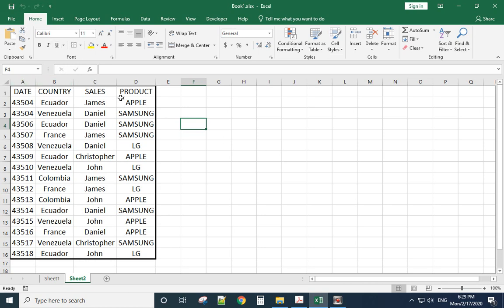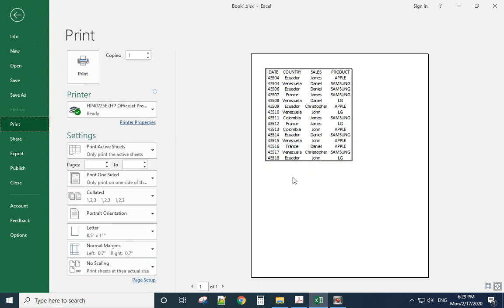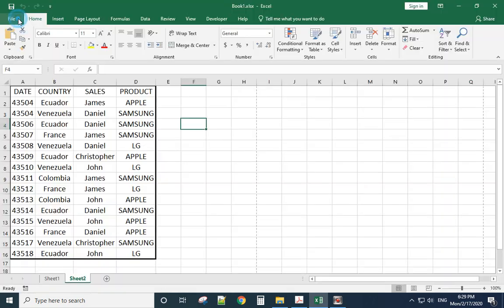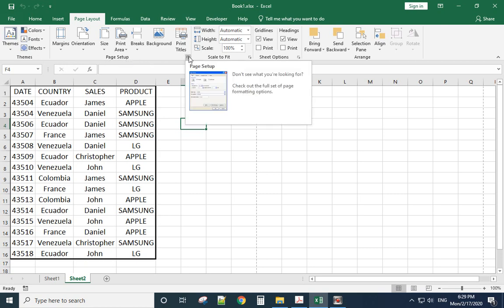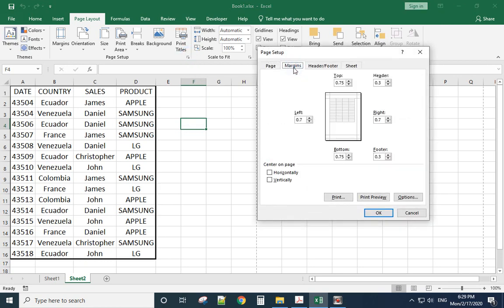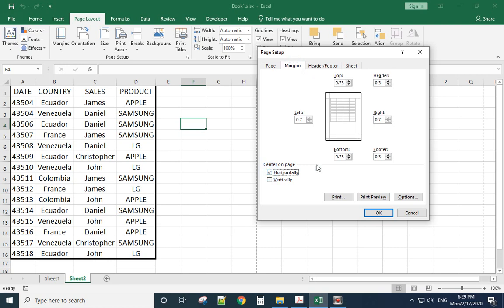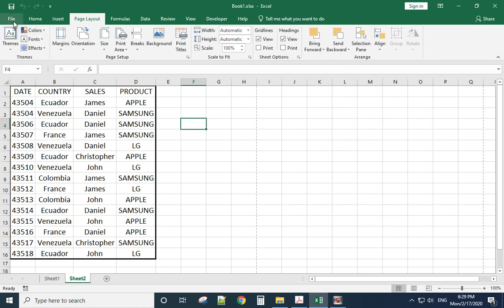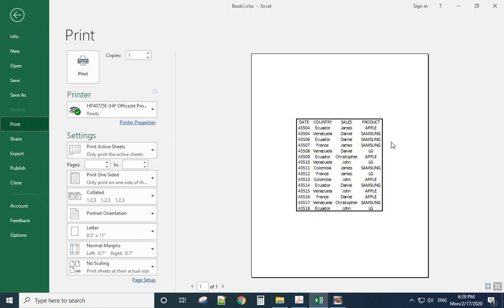excel print table in the middle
Here is the step by step print excel sheet in the center:
1. go to the page layout tab
2. select the page setup option
3. click margins
4. check horizontally box to make the sheet in the middle of the page
5. check vertically box to make the sheet in the center.
apply to excel 2013, 2016, 2019 and excel 365.

how to center table in excel for printing.
how to center in excel.
excel printing not centered.
how to set the print area in excel.